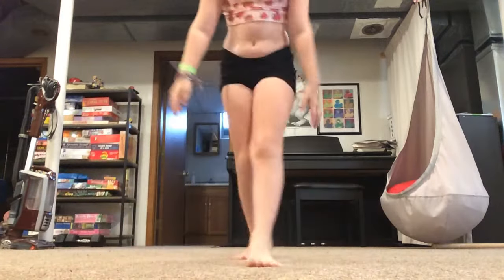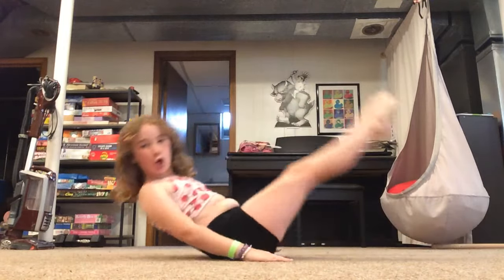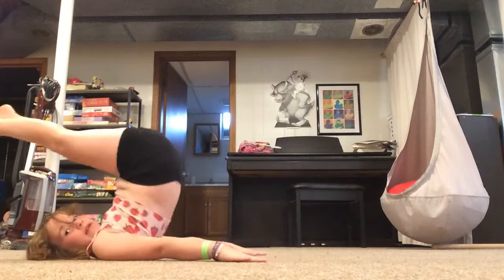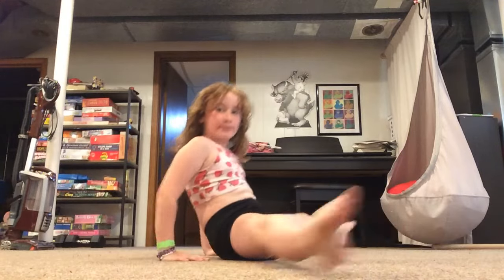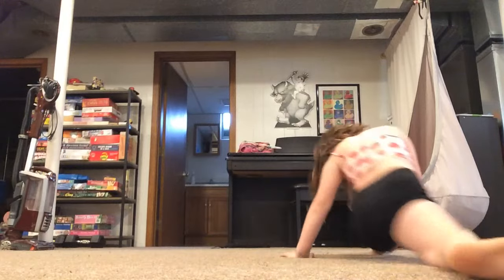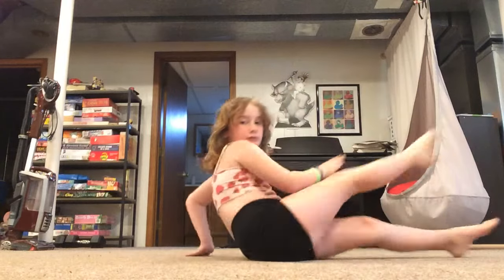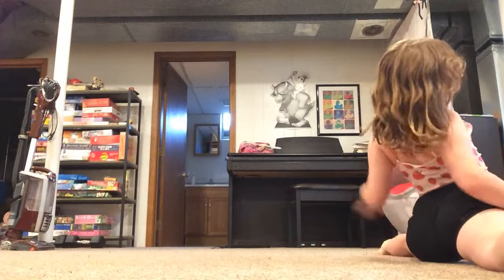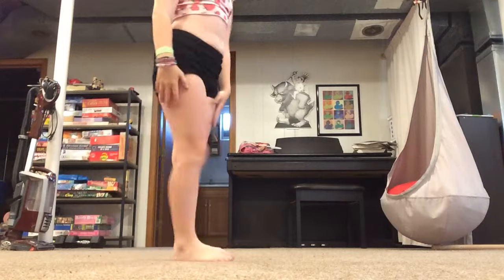Fast Floor Routine